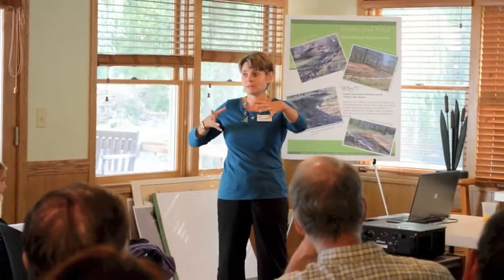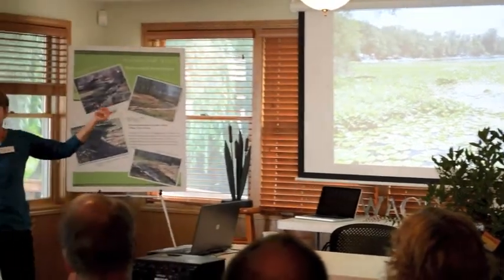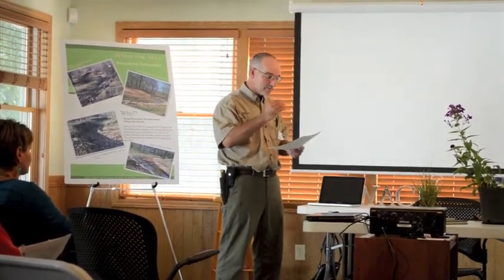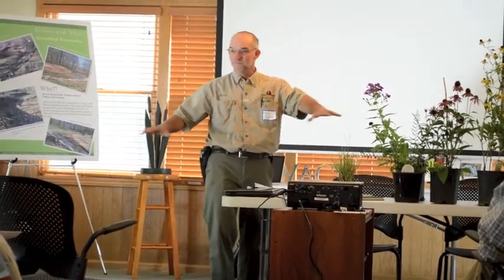WACF Lake Talks and Eats 8 2 14